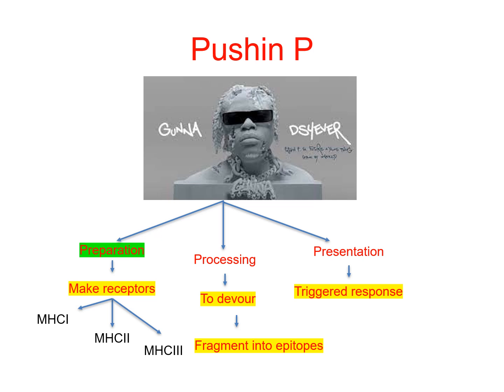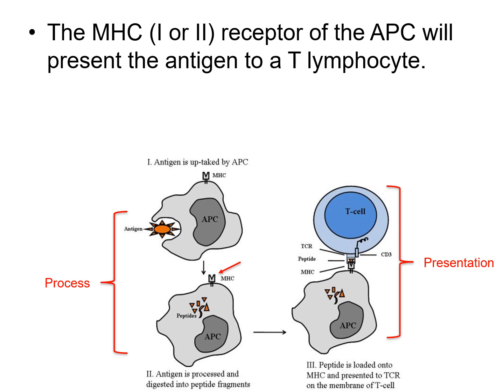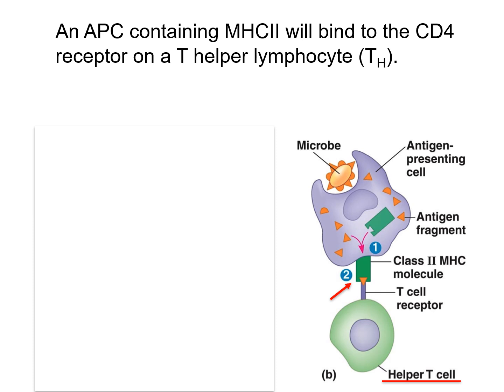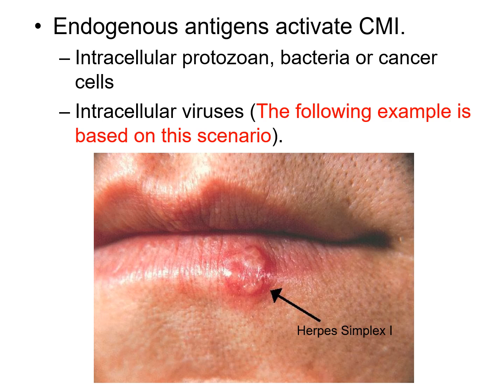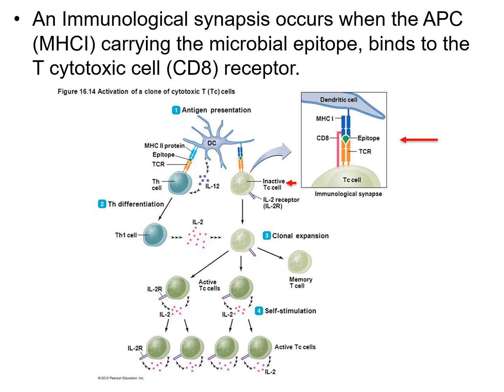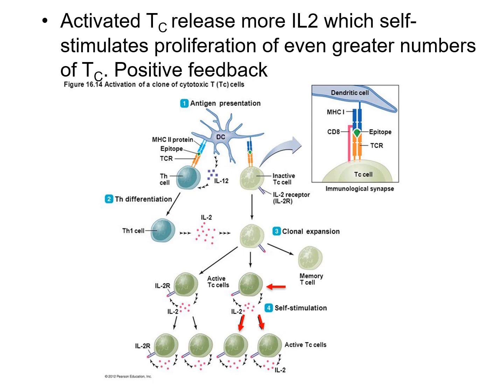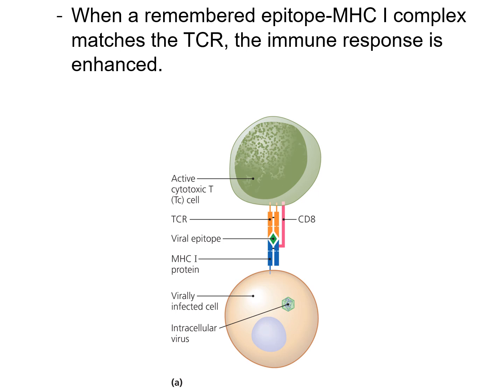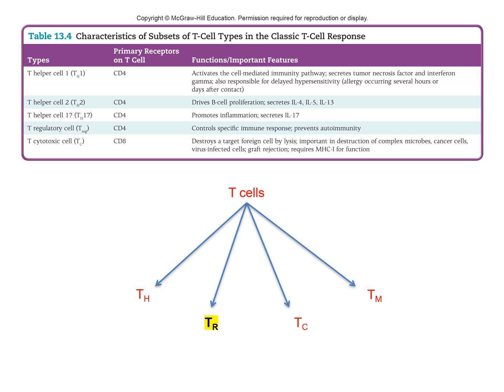Microbiology 16D Stimulating T cell types 59